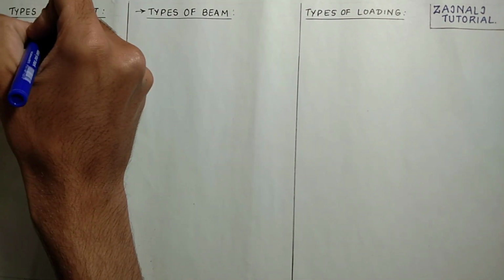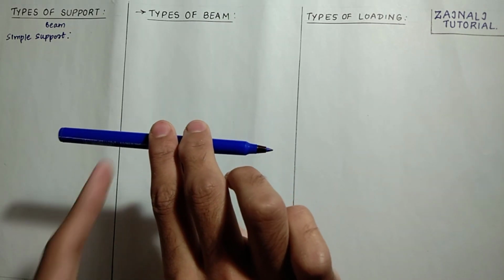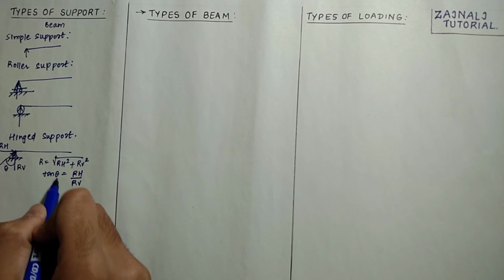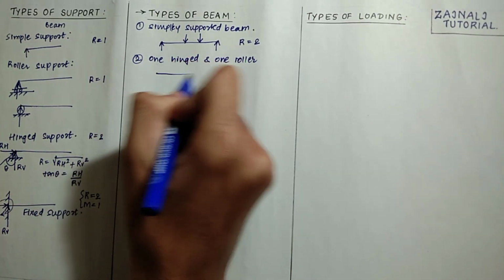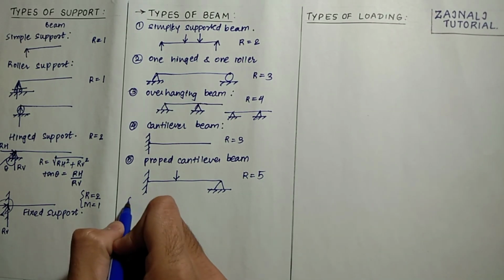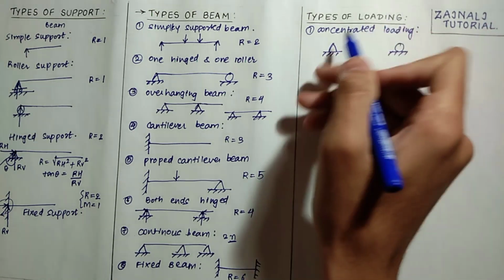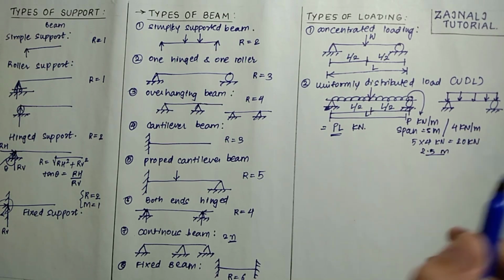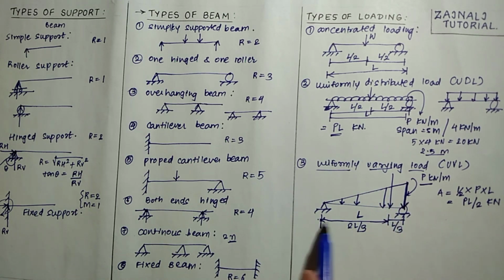BEAM | TYPES OF SUPPORT | TYPES OF LOAD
Hey Guys!
Welcome to Zainali Tutorial. Zainali Tutorial is an effort made to provide free lectures regarding different topics related to mechanical engineering.

This tutorial is mainly made for those who are in FIRST year of any engineering field.This tutorial is basic of subject ENGINEERING MECHANICS .In this tutorial I have explained about Beams, Different types of support, Different types of beam & Different types of loading.